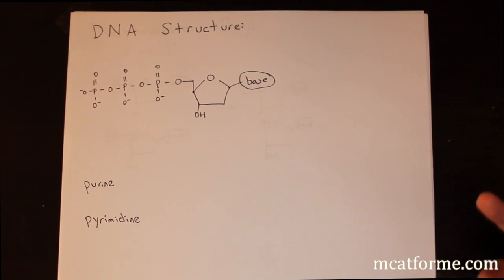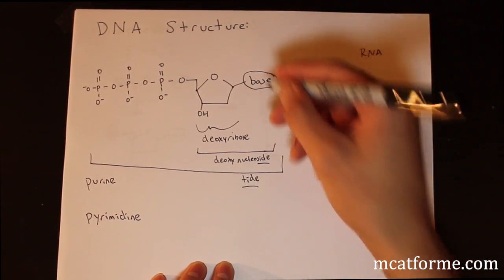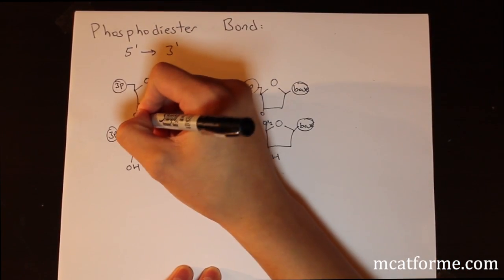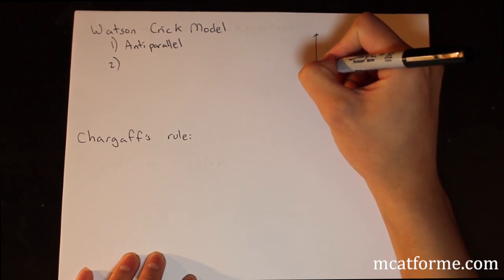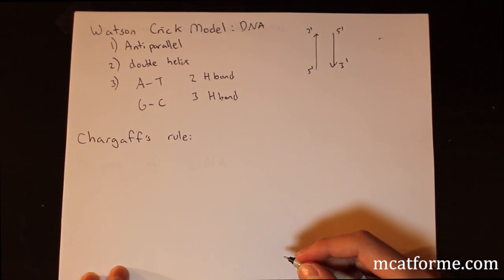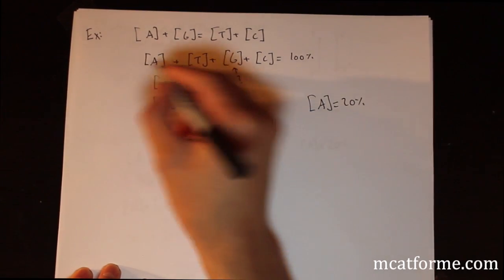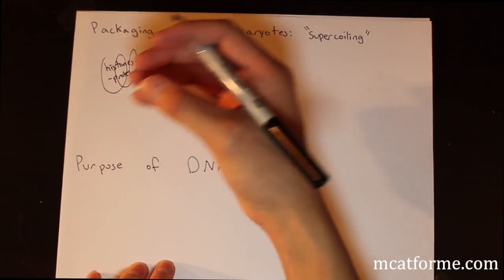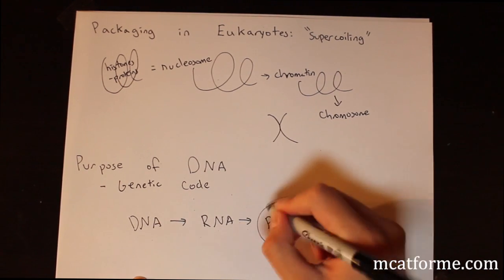MCAT Biology Lecture: DNA